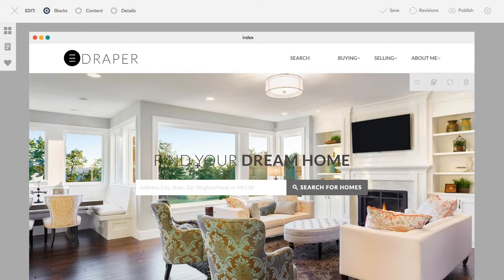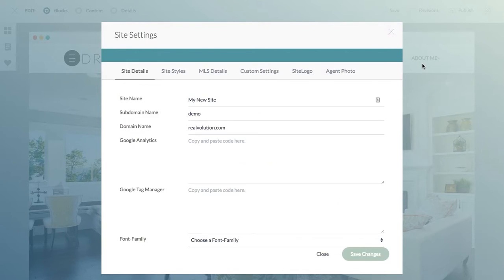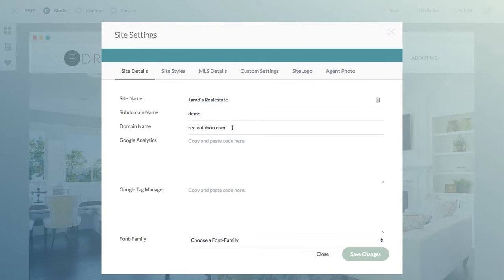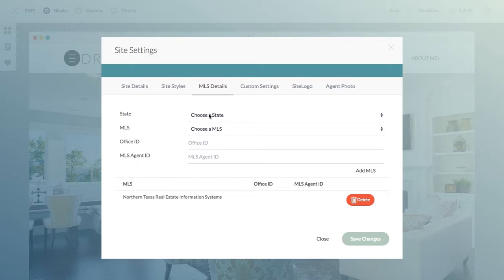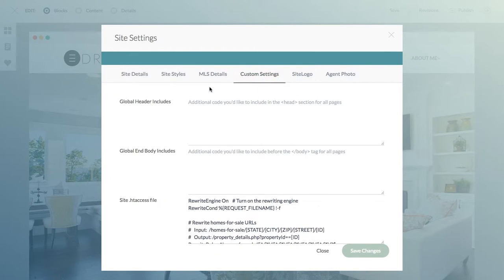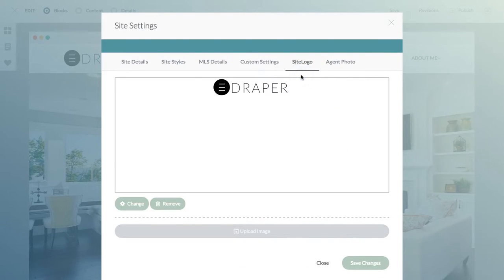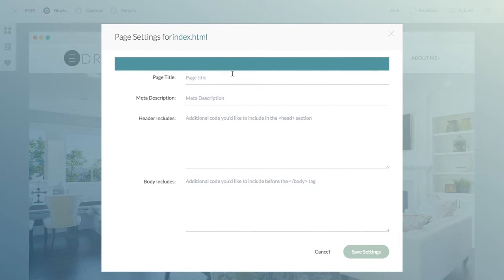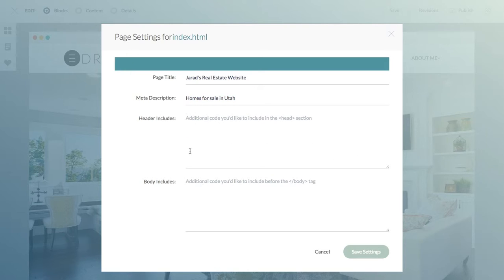Settings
How to change the setting on your Realvolution Website